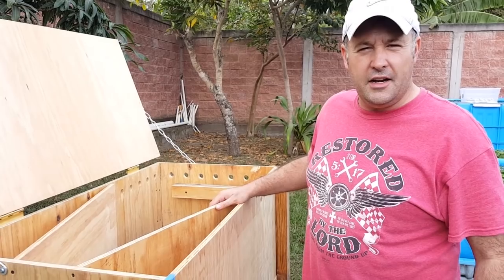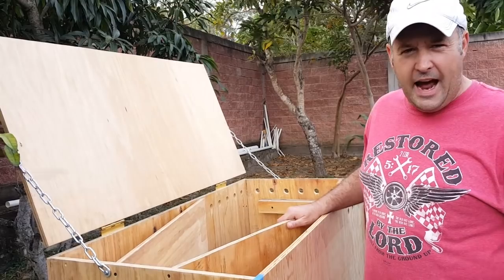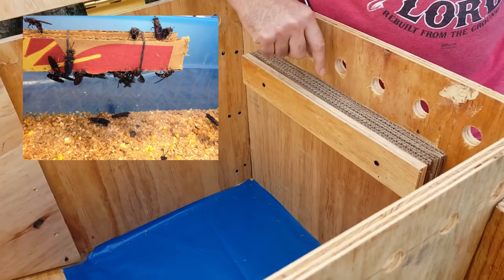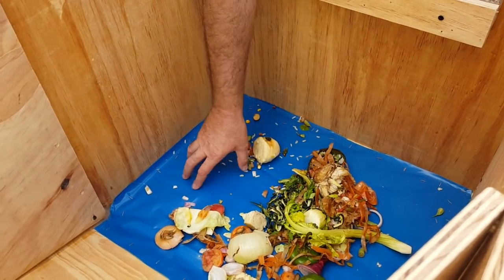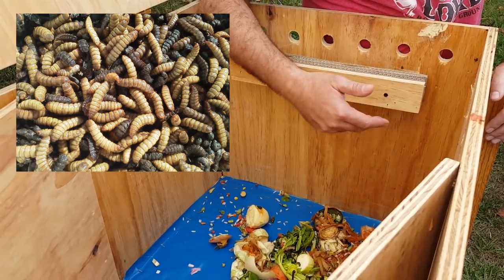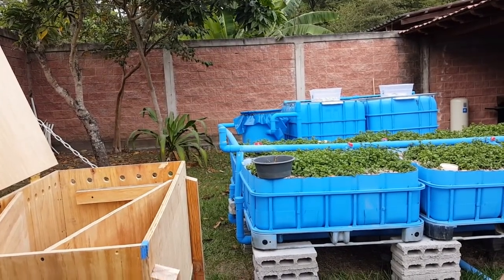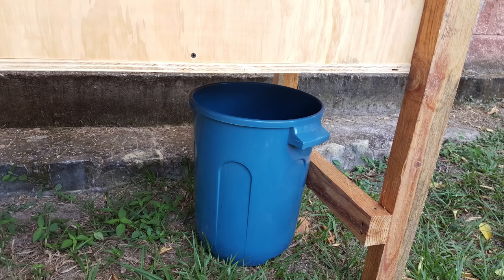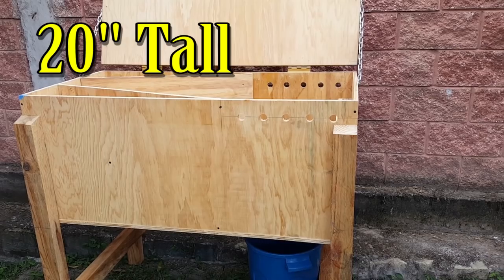Black Soldier Fly Larvae Harvester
DOWNLOAD our Aqauponics E-Books TODAY!  Our materials will walk you through the complete building process of two different systems along with a greenhouse.  Also, we will provide you with materials to help you maintain it as well.  We offer 3 ebooks:

THE BASICS OF AQUAPONICS
STEP BY STEP AQUAPONICS
UNDERSTANDING AQUAPONIC PLANT NUTRIENTS

Great way to raise your own food for chickens or fish.  This bin was extremely easy to build.